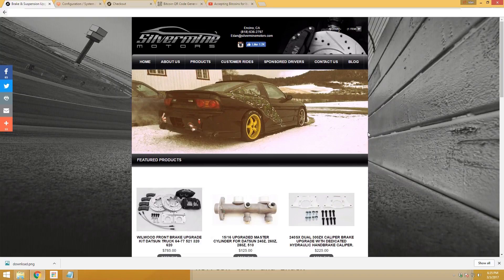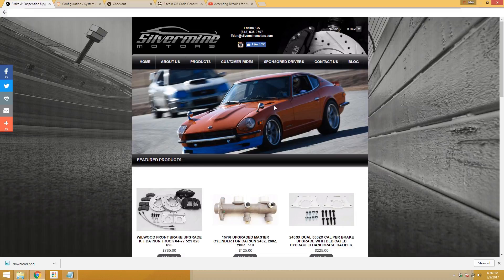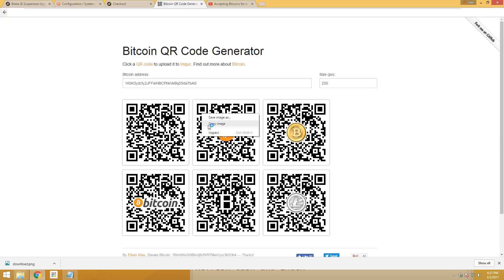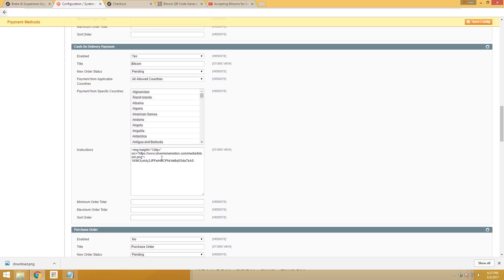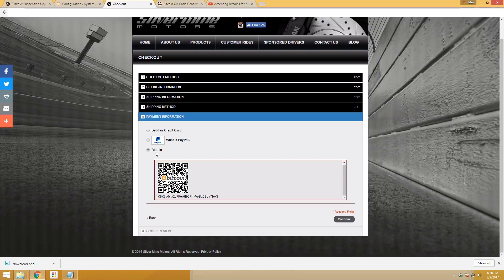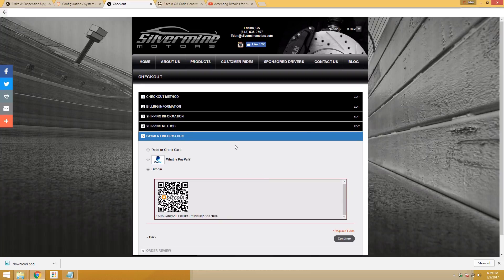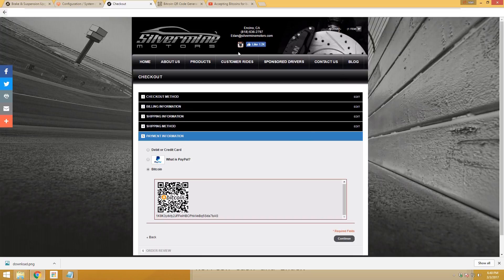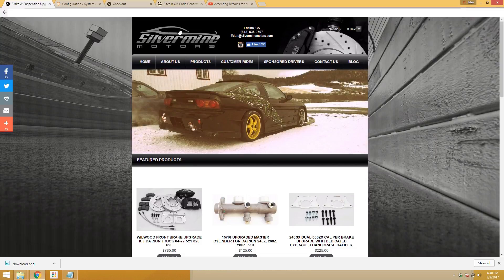Bitcoin Magento Integration Part 2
Magento setup to accept bitcoin to any wallet